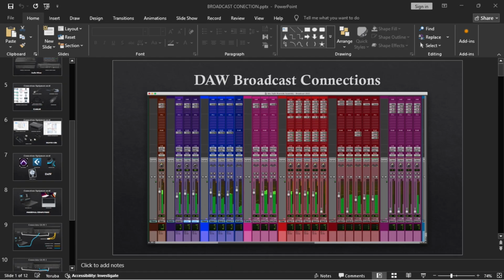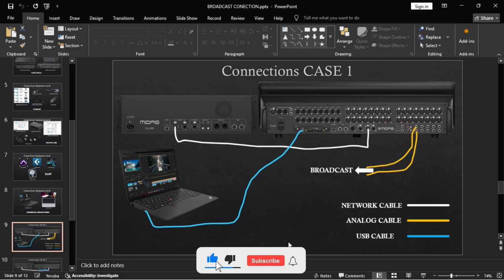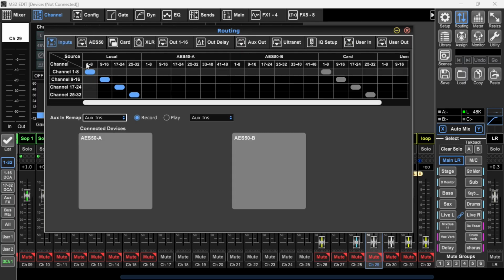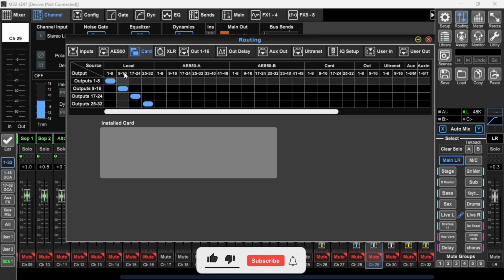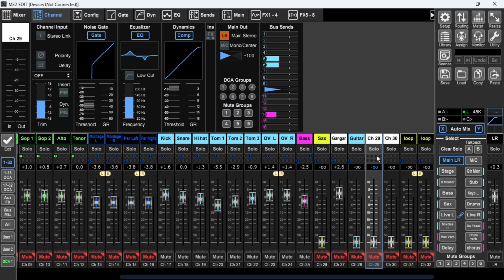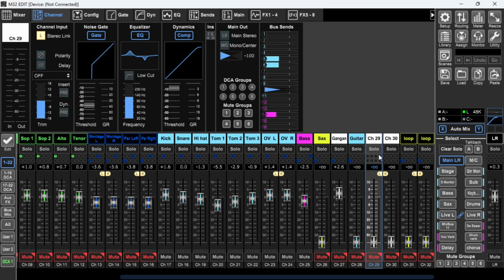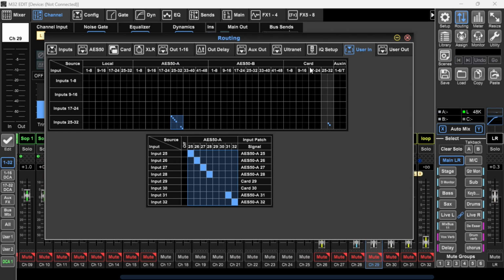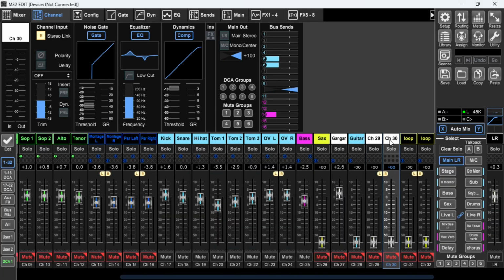What I Wish I Knew About DAW Live Broadcast Connections Before Wasting Hours CASE ONE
Getting multichannel audio to your DAW for your Events or church's live broadcast is hard. Then you've got to get the mix to the streaming computer AND monitor your mix in real-time. I'll walk you through the options you have for both getting audio to your DAW for live broadcast, and how to get the mix to your camera or streaming computer in these few steps and basics no one talks about.

DAW Live Broadcast Connections are trick but follow these video and see results on your live stream using OBS Studio, Vmix and other broadcast tools